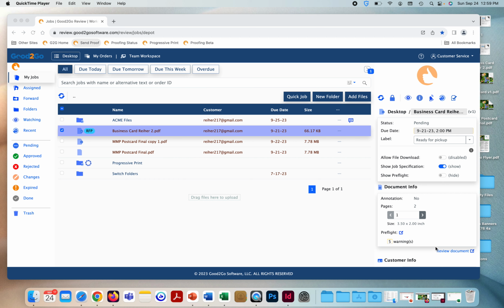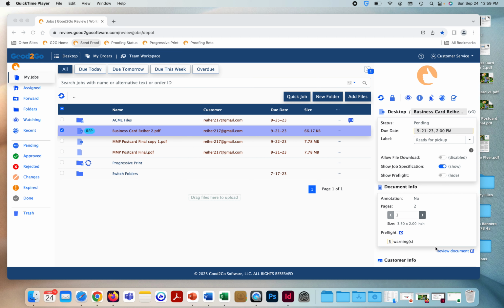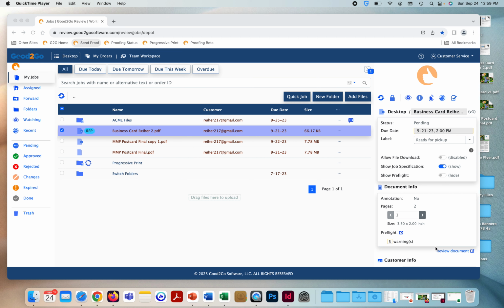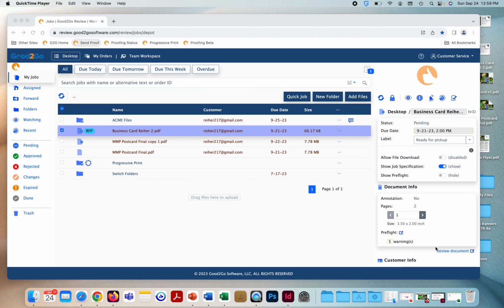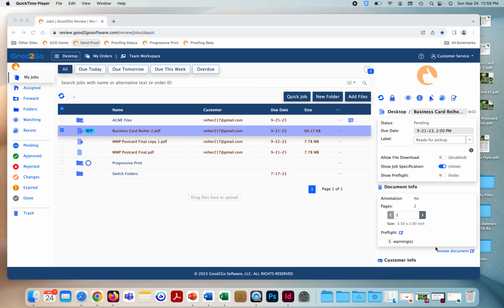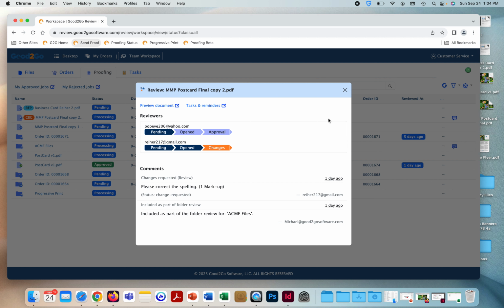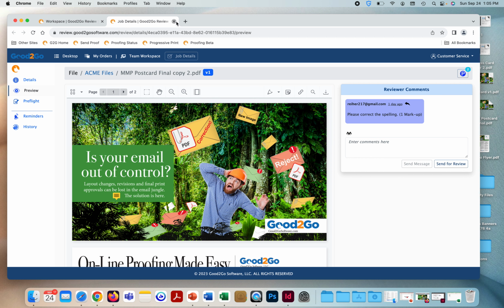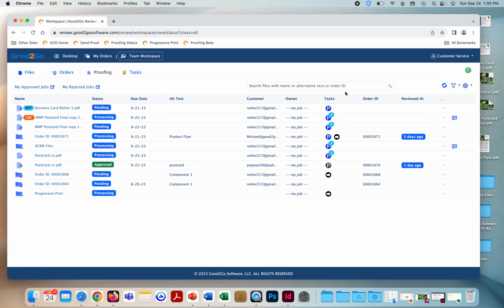Fall 23 features 2 0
Overview of Good2Go updates from 9-23-23.